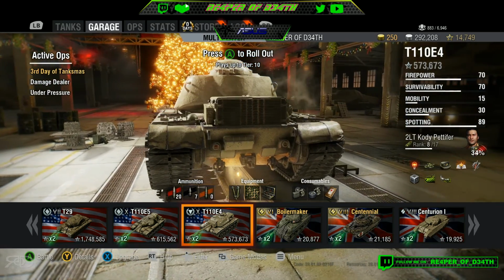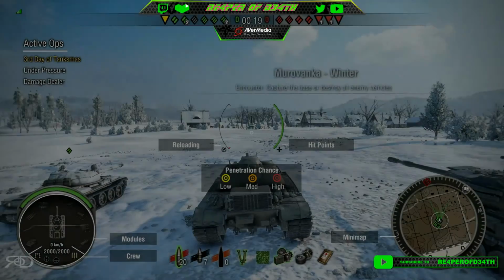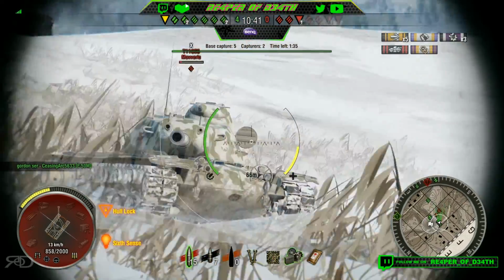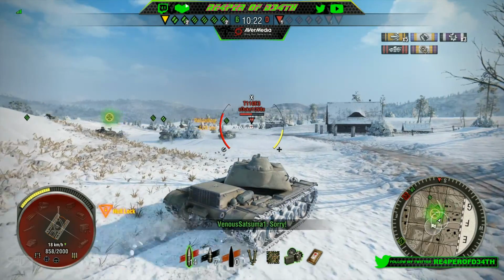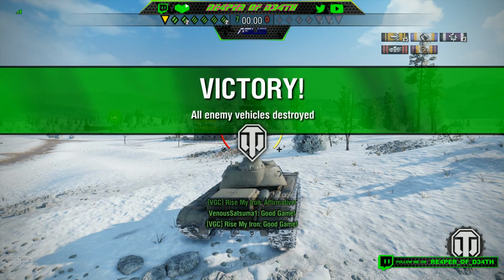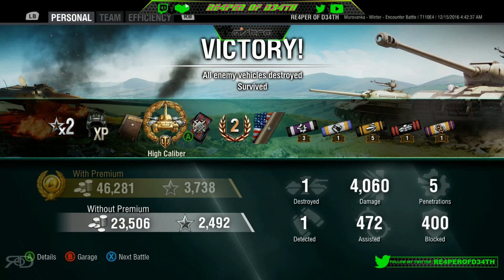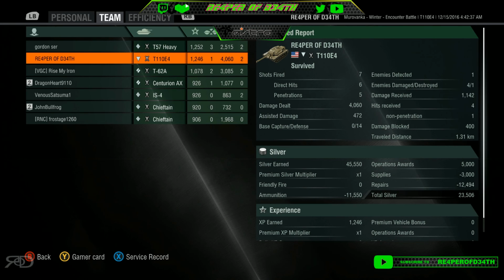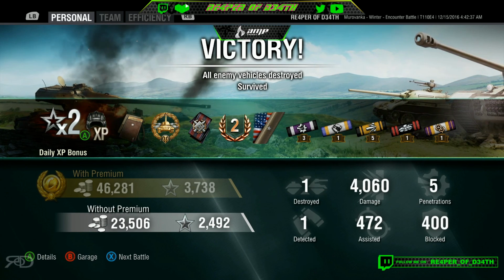World of Tanks (Xbox One): T110E4